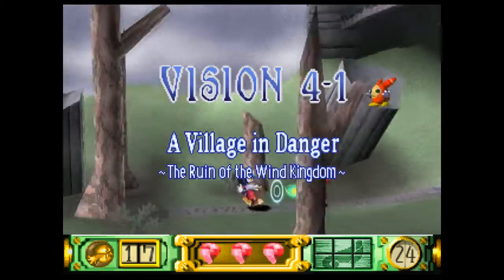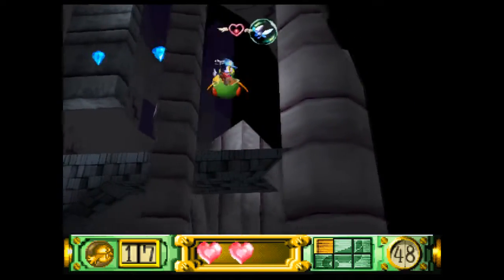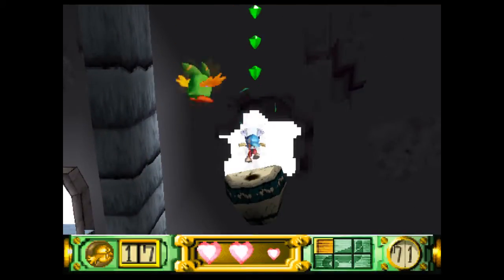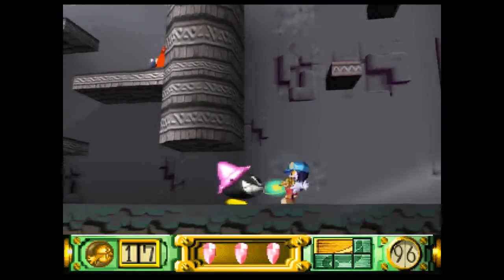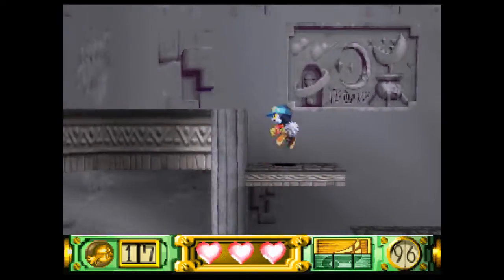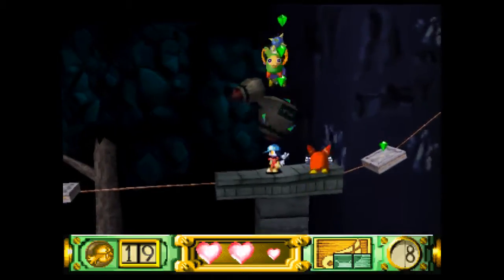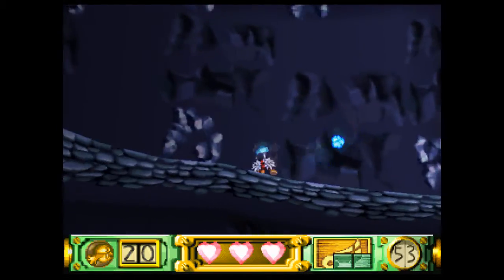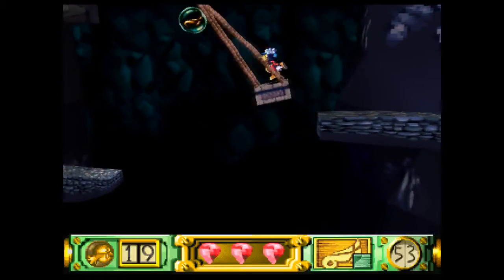Let's Play: Klonoa! - Vision 4-1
Getting ambushed by ghosts we make our way through the Wind Ruins